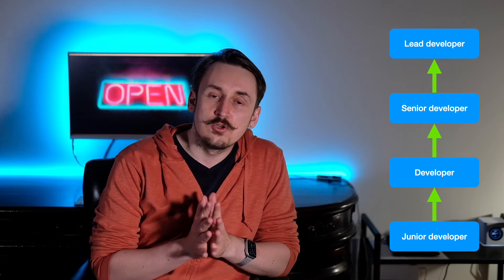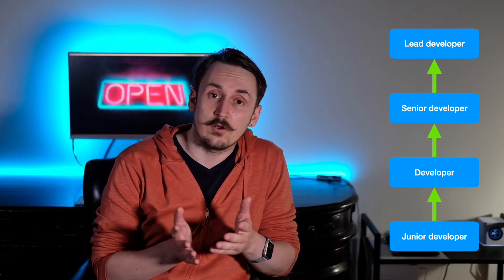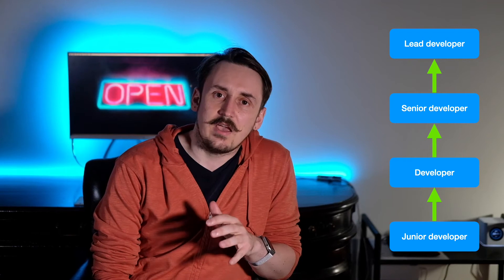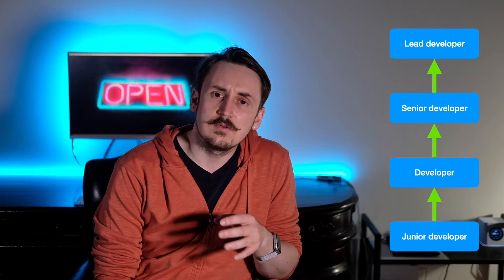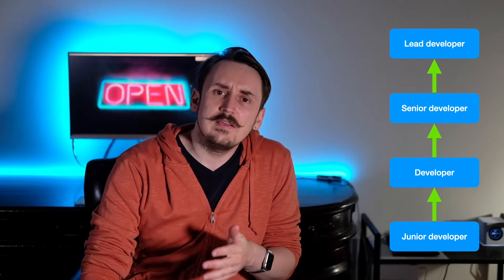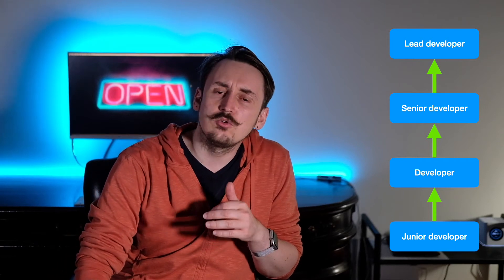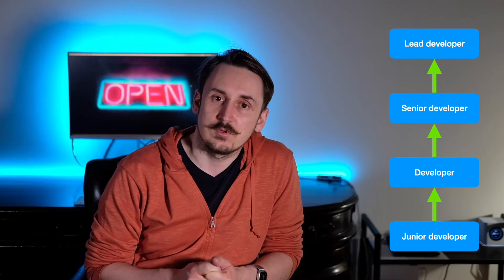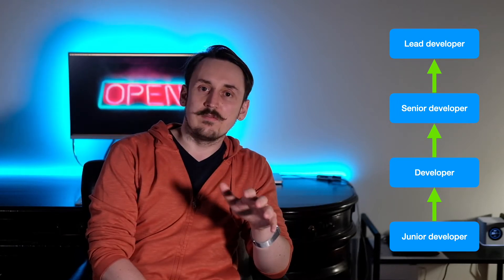Who is senior software engineer? - Software developer career path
In the introduction to Becoming a Senior Developer series I'm talking about who are senior developers. I'm answering a few questions:
- who is a senior software developer?
- what are responsibilities of senior software engineers?
- what skills do you need to have to become a senior developer?
- how many years of experience do you need to have to become a senior developer?

📚 Resources
- career ladder from UK Gov
- comparison of levels (and salaries) among large tech companies

Video timeline:
0:00 Intro
1:10 Who is senior software engineer
2:20 Software developer career path
5:20 Required experience
7:18 Problem solving
8:23 Supporting other developers
9:12 Seeing big picture
10:52 Programming skills
12:00 Learning new skills
13:25 Outro